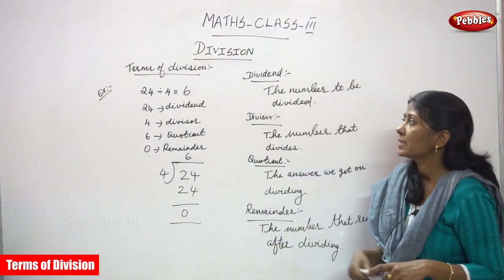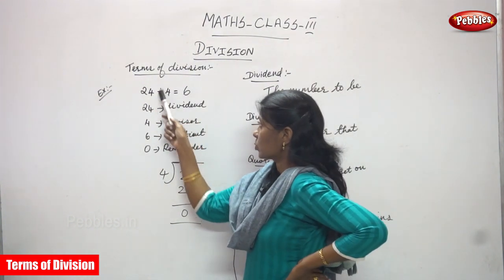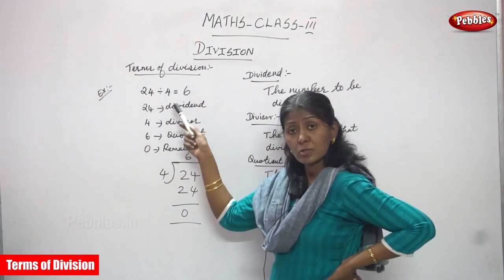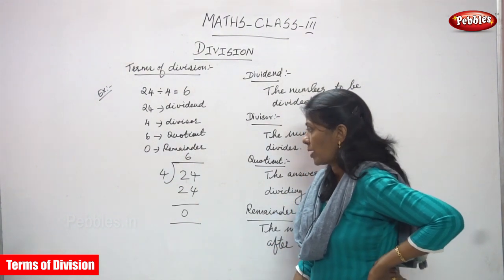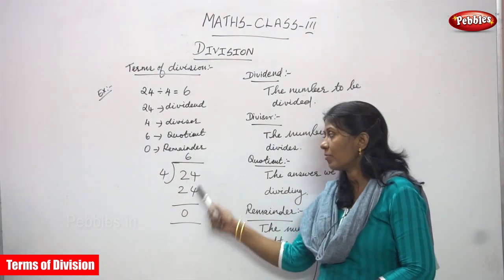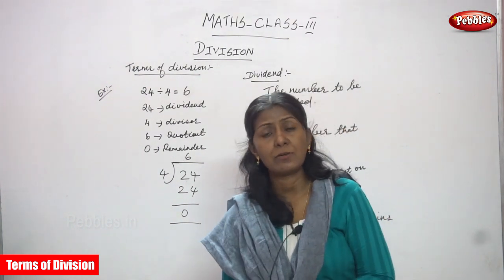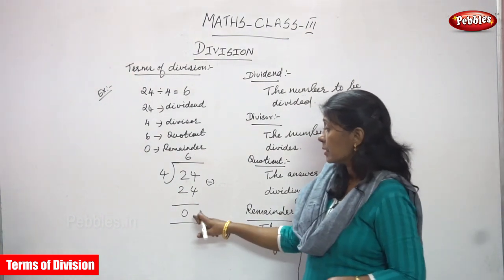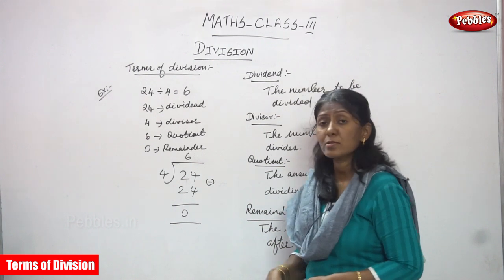3rd Std CBSE Maths Syllabus | Terms of Division | CBSE Maths Part-65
3rd Std CBSE Maths Syllabus | Terms of Division | CBSE Maths Part-65